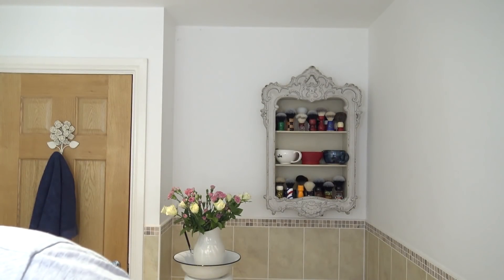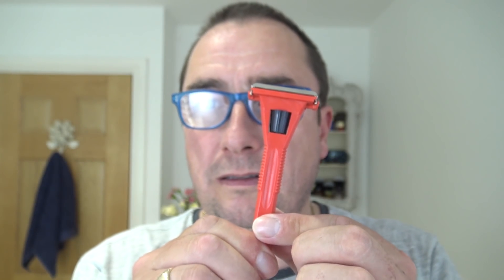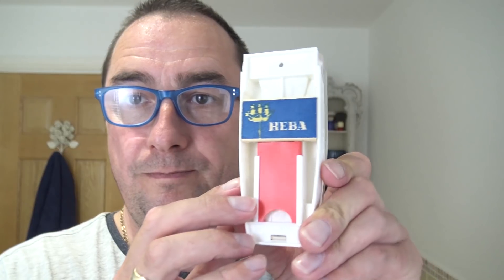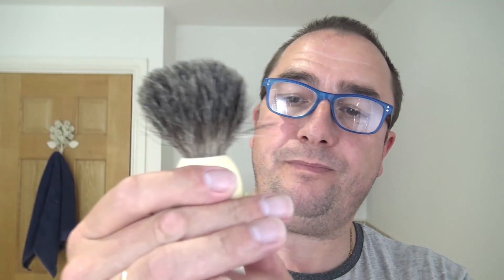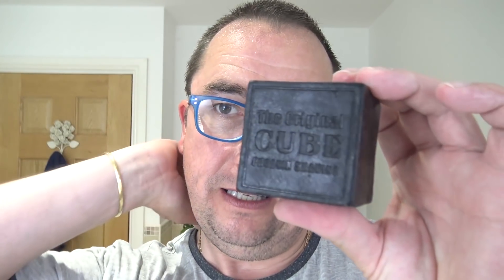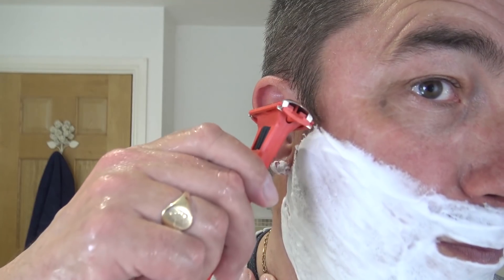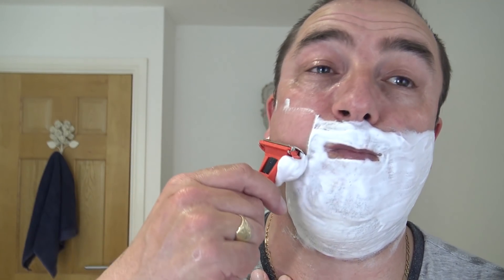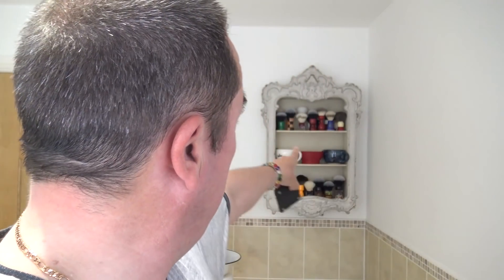U.S.S.R "KEDR -2" Military DE Razor *Date of Issue* 1983 (New Old Stock)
U.S.S.R "KEDR-2" Military DE Razor 1983
Wilkinson Sword DE Blade ( 3rd use)
Phoenix Artisan Accoutrements:
Frank Shaving :
Pure Badger 20mm Cream/Chrome Brush
Mentholated Witch Hazel (homemade)
L'Oreal Hydra Sensitive Birch Sap Balm

Flowers:
Roses
Pinks